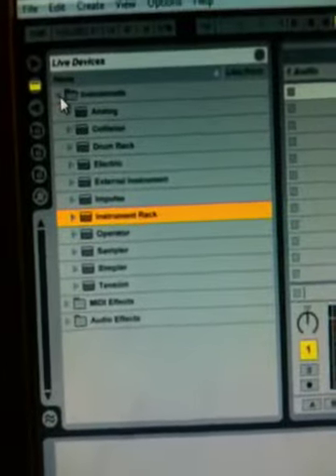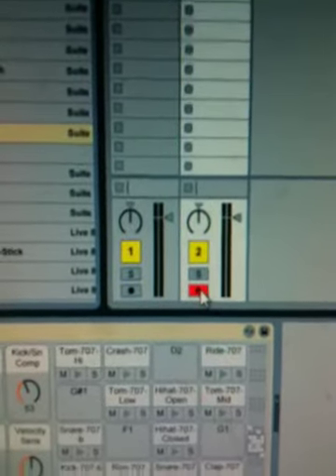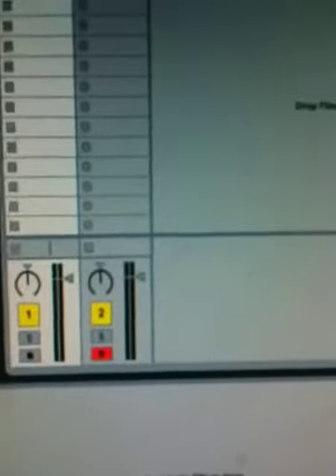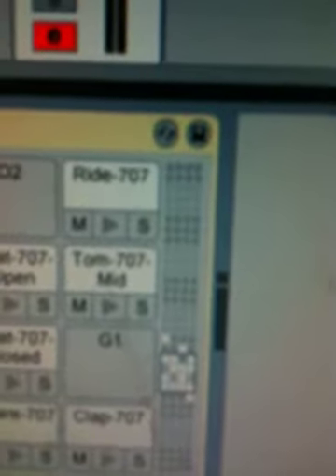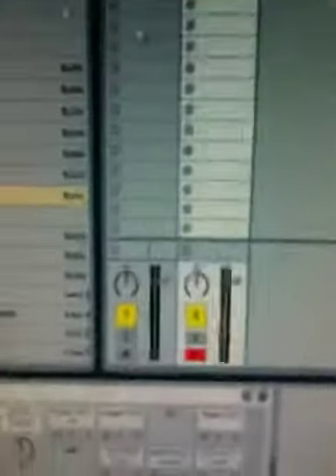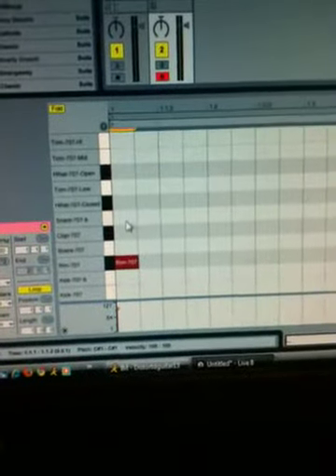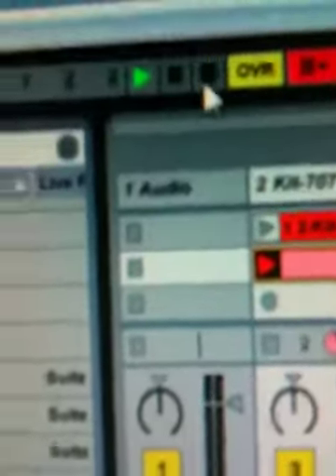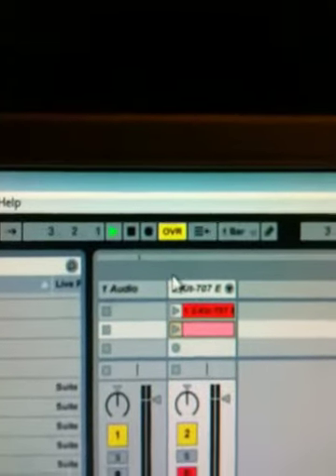Patty tut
Lola